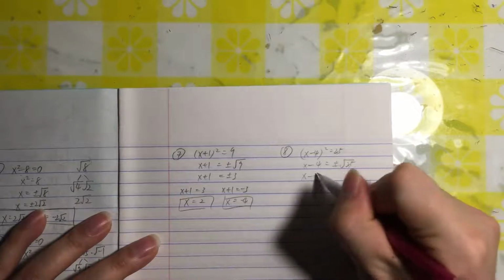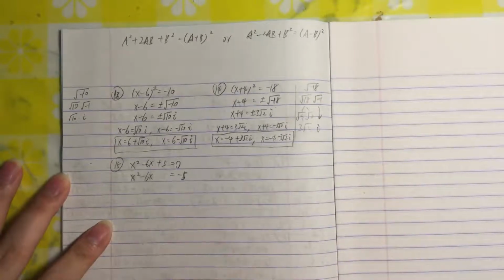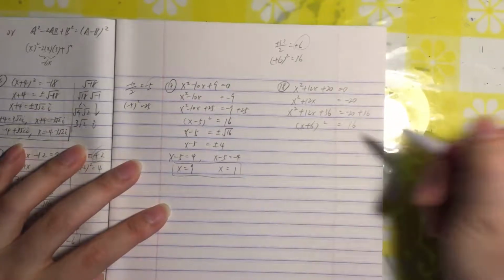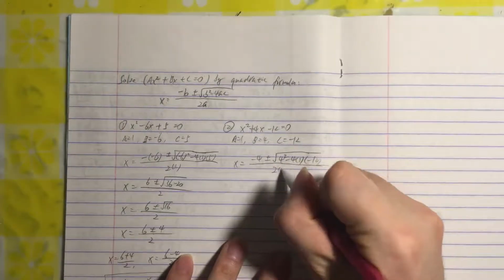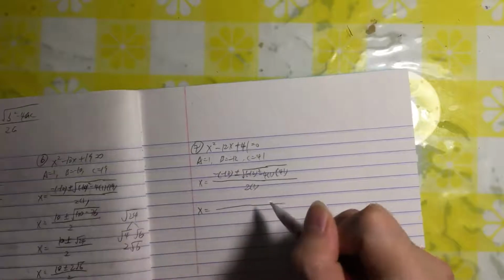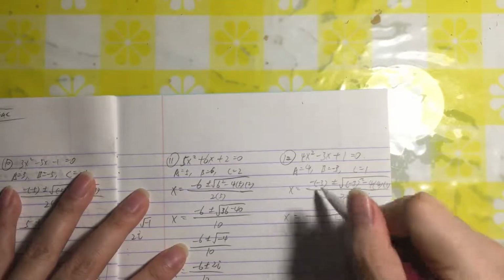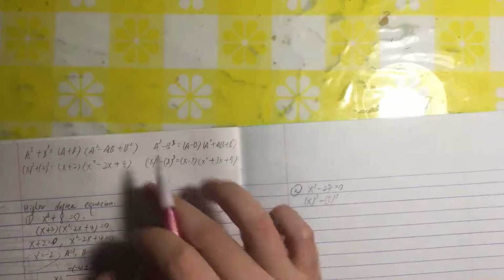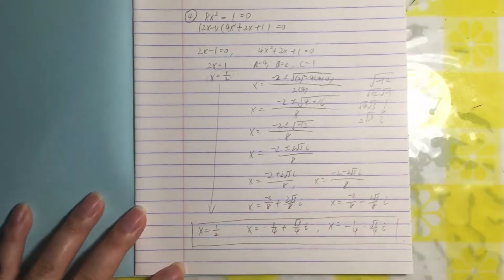BMCC Math 206.5 Lesson for Tuesday, September 29 (Quadratic Equations)